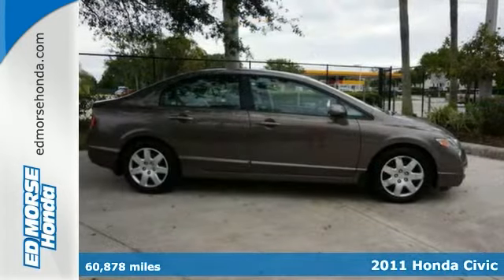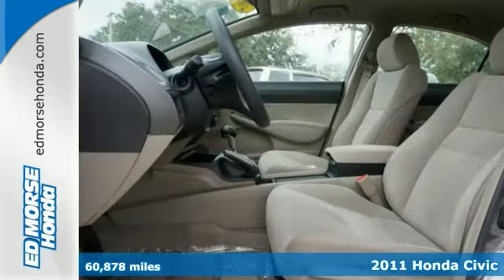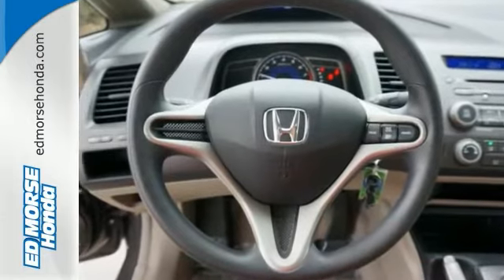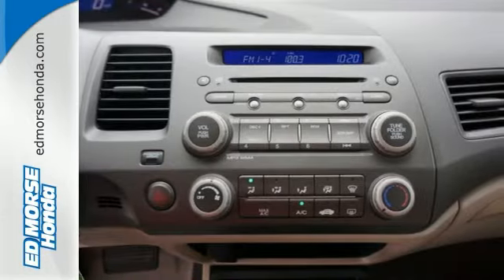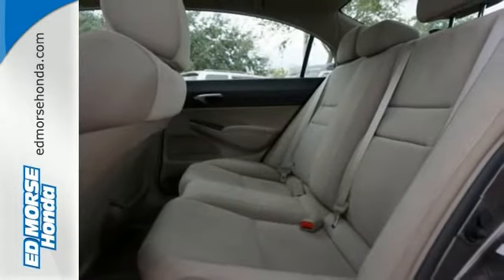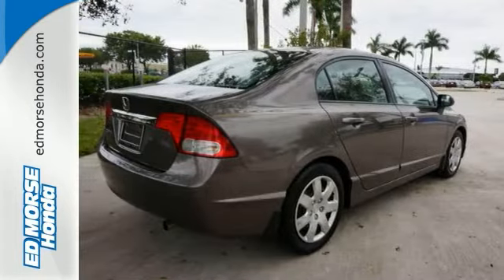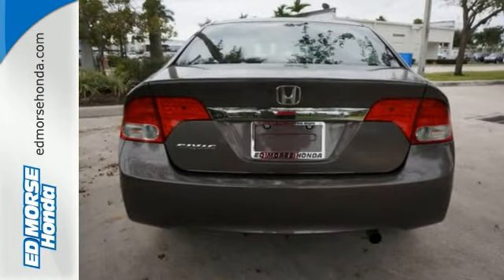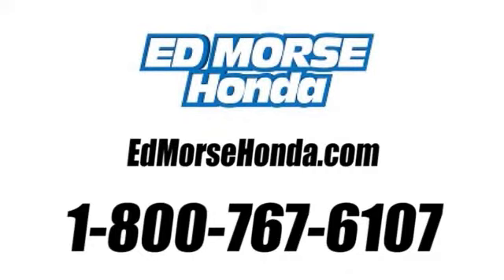2011 Honda Civic West Palm Beach Juno, FL EE068051A - SOLD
Year: 2011
Make: Honda
Model: Civic
Trim: LX
Engine: 1.8l 4 Cyl. Fuel Injected
Transmission: FWD Automatic
Color: Gray
Interior: Gray
Mileage: 60878
Stock #: EE068051A
VIN: 2HGFA1F56BH529405
Mp3 and digital odometer are part of the complete package with this 2011 Honda Civic LX. This sedan only had one previous owner and is in top shape. Read all of your vehicle's functions in a crisp, clear digital display. According to a review from CarsDirect, It has a sleek new aerodynamic body with a sweeping roofline, rakish windshield angle and low, wide stance. Interiors are blessed with more style and function. Want to learn more? Call today for more information.

Address:
3790 W Blue Heron Blvd